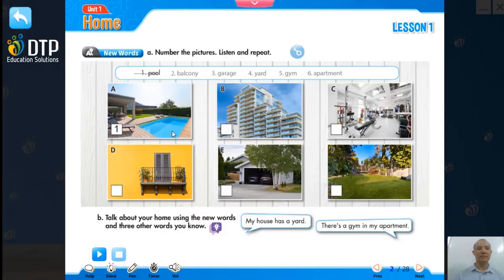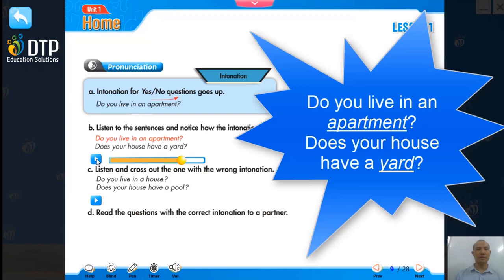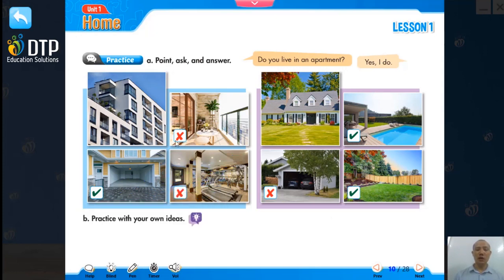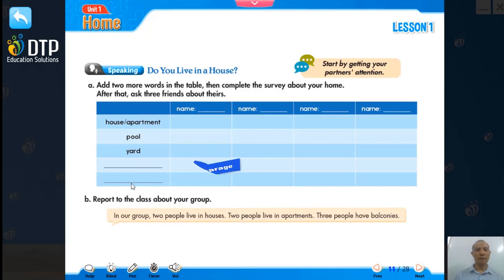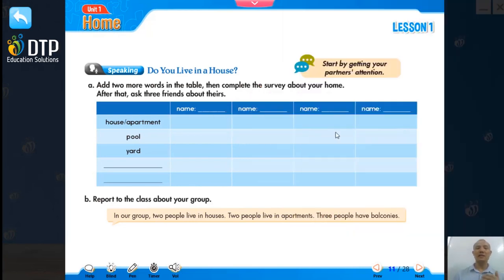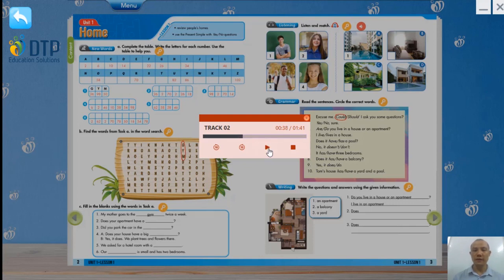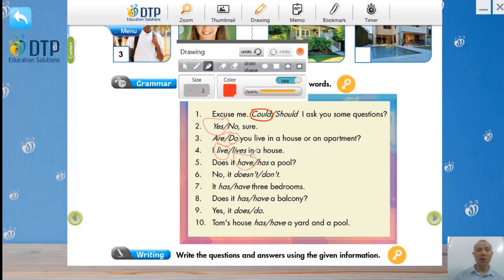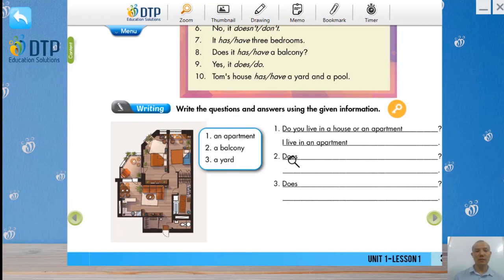DTP - I learn smart world 6 - lesson 1.3 : pronunciation + speaking